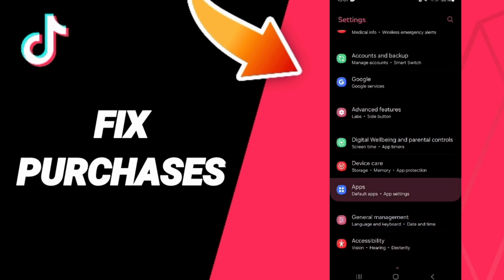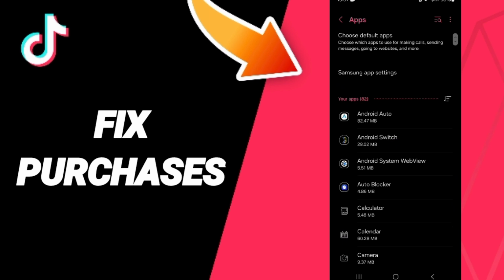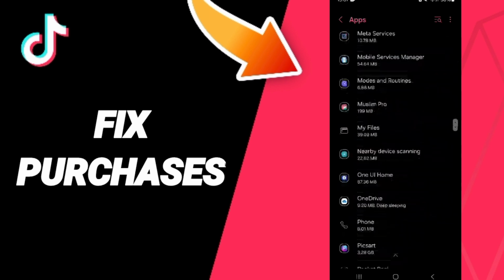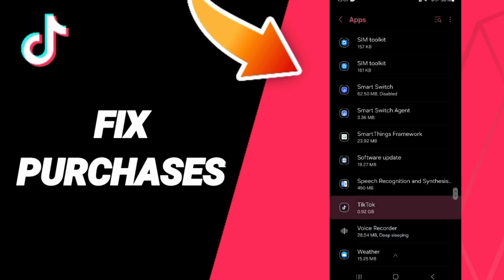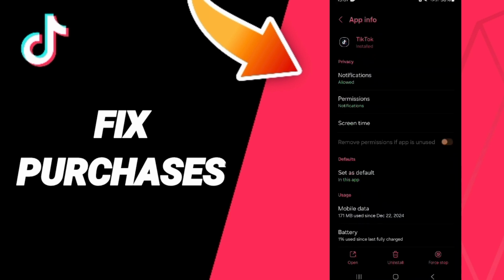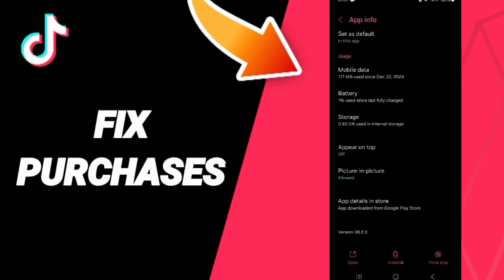How To Fix Purchases On TikTok App 2025